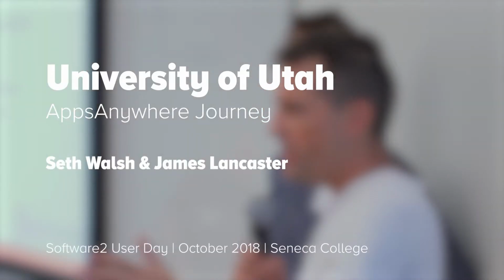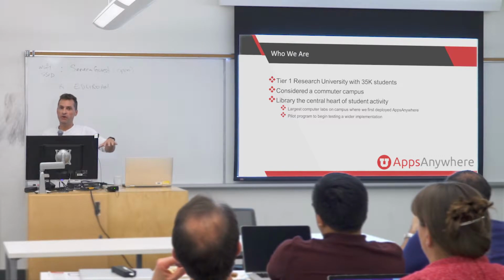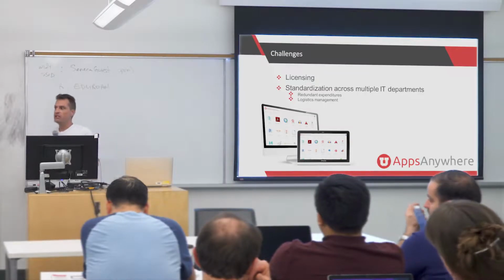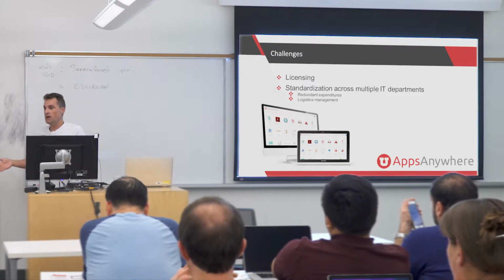How AppsAnywhere Helped the Marriott Library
Seth Walsh and James Lancaster (PC Group at the Marriott Library) discuss how the decision to use AppsAnywhere has improved their IT offering and benefited their user experience.